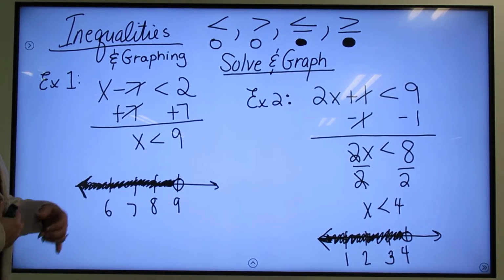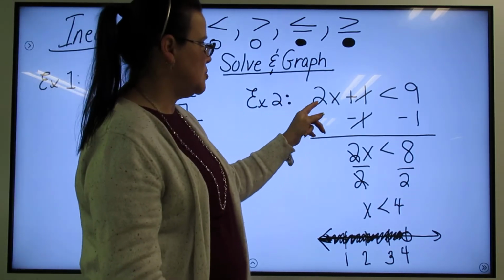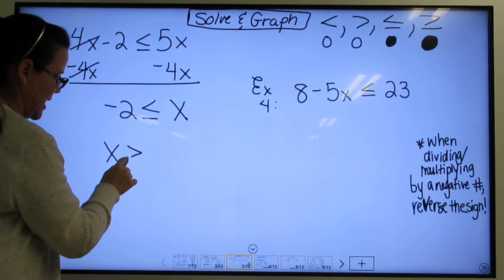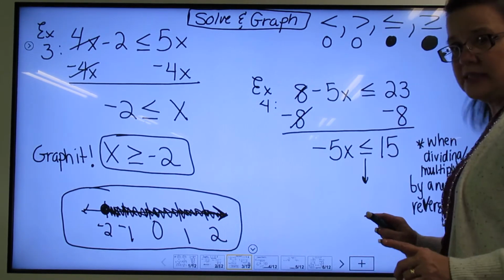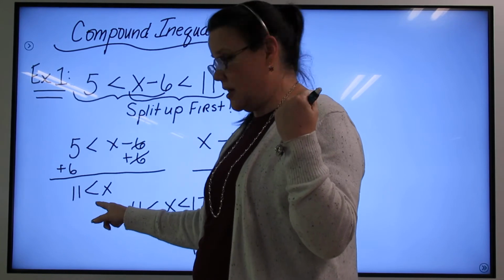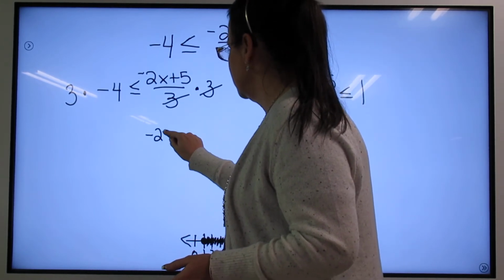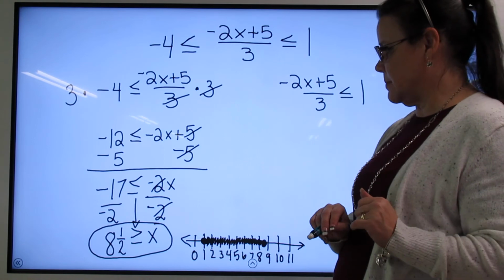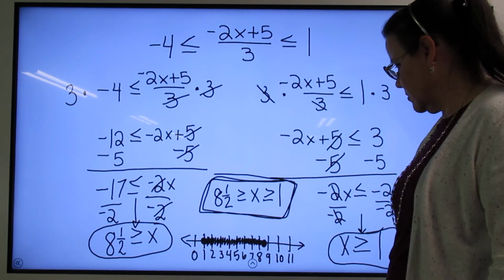Inequalities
The basics of Inequalities